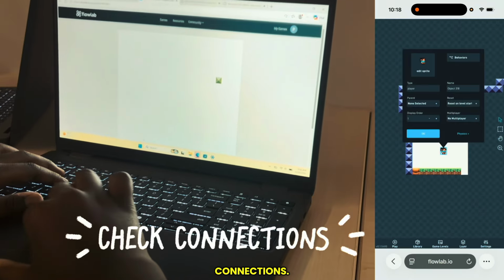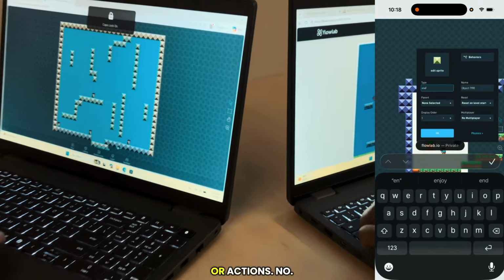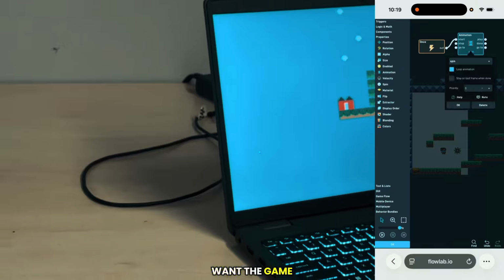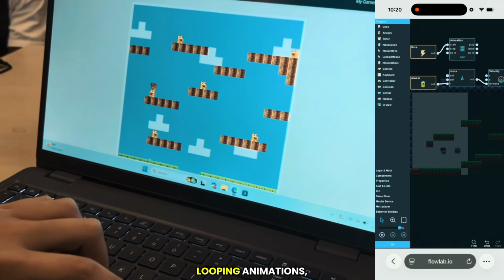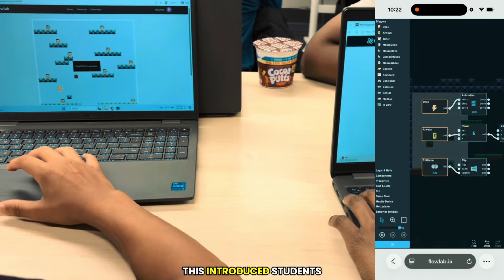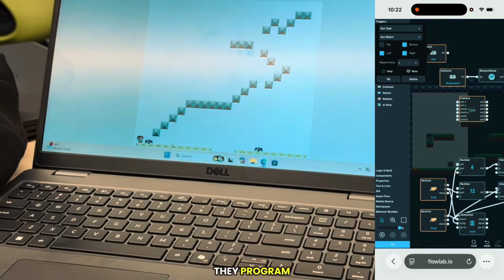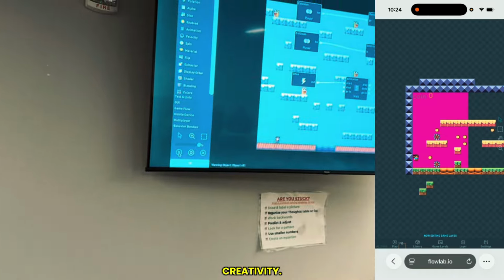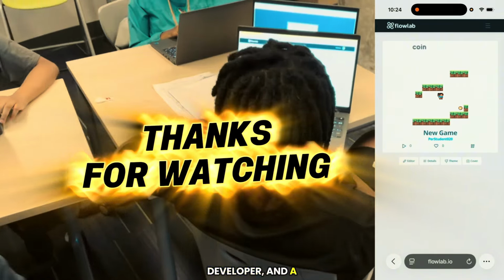STEMPHIS Camp | Debugging, Enemies, Collectibles, and Animations | DAY 12| Flowlab | CodeCrew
From simple sprites to a playable platformer! 🎮 In this video, see how our students program enemy AI, create conditional collision logic (jump to defeat!), and design animated collectibles using Flowlab.io.
We also break down our Top 10 Debugging Tips to help student developers solve coding bugs patiently and systematically. Remember, inspiration can strike anywhere—and since Flowlab works on mobile, you can build your dream game right from your phone!